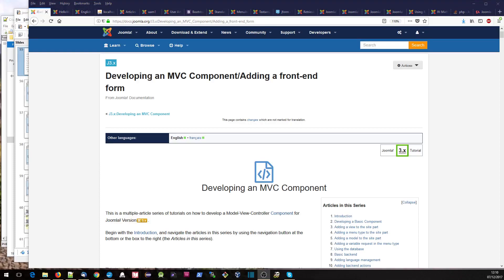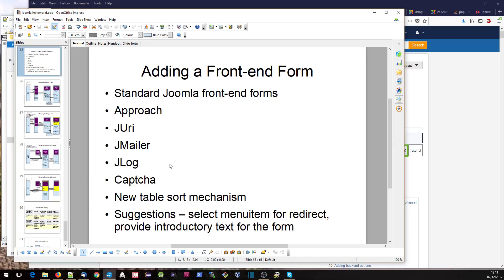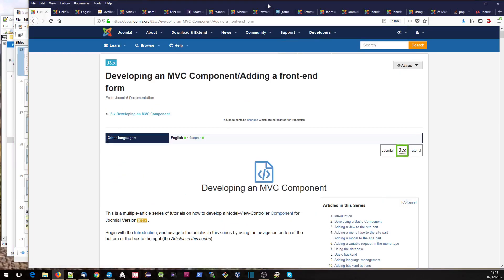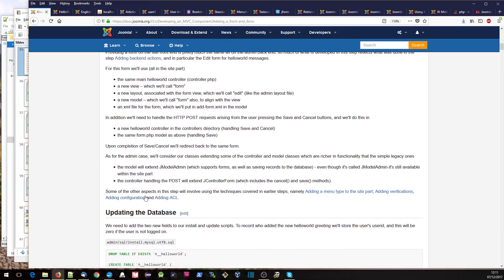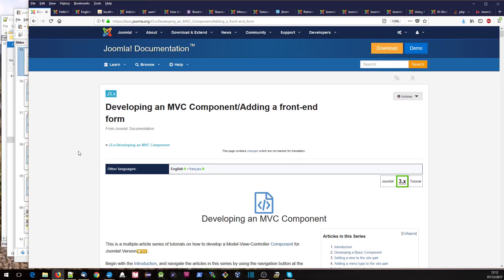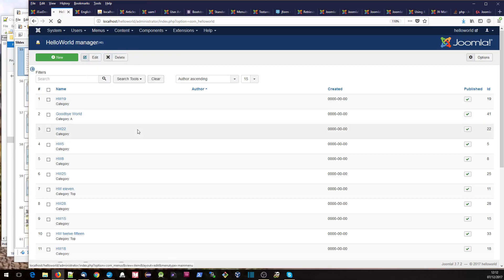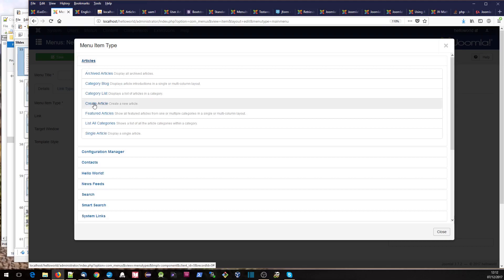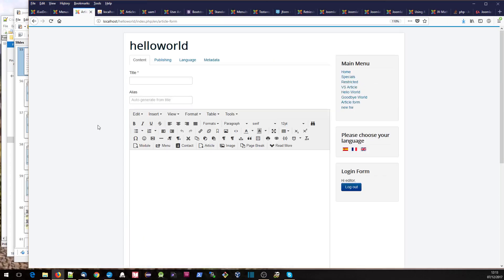step16a front end form - approach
Video accompanying Joomla MVC development tutorial step 16 Adding a Front End form. This video outlines the overall approach and includes references to the following links: